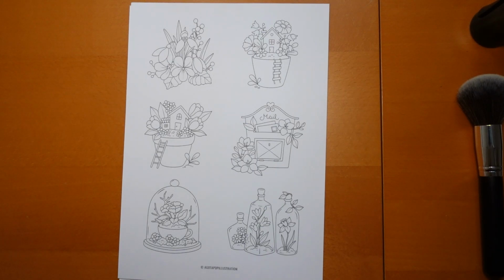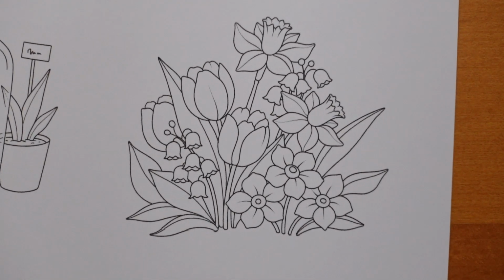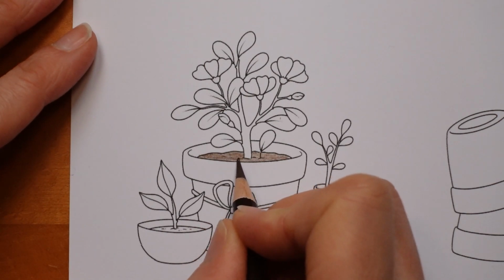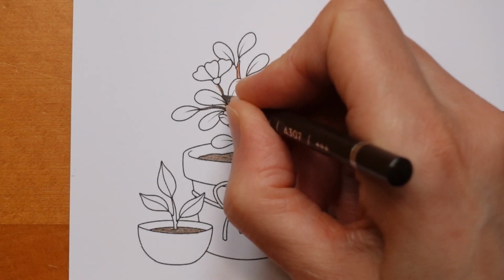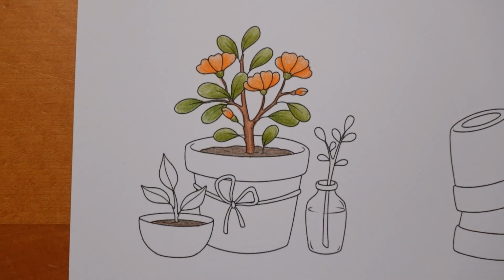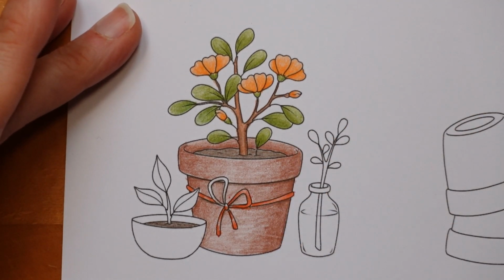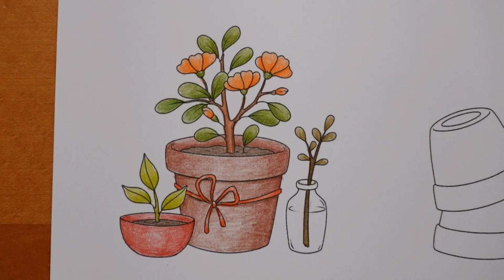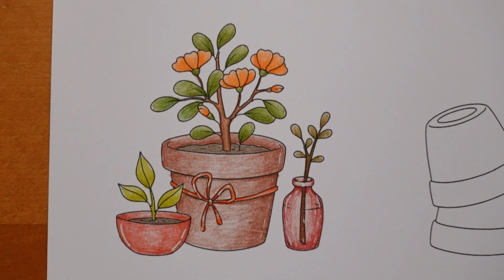Adult Colouring Tutorial Spring Tinies by Agotapop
This is a tutorial from a download page by Agotapop.

🌻🌻 Pencils used: PArteza Expert: pewter gray, burnt ochre, moss green, orange, sienna brown, blood orange, passion fruit red, pear green, coyote green, garnet red, cocoa brown